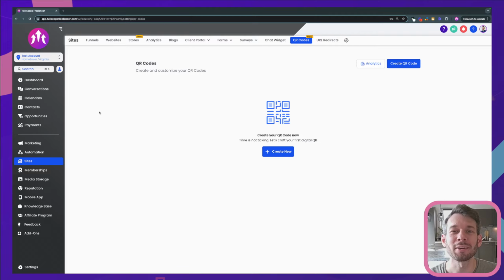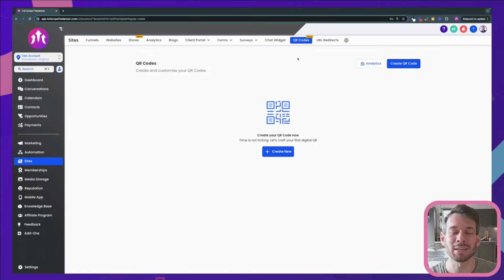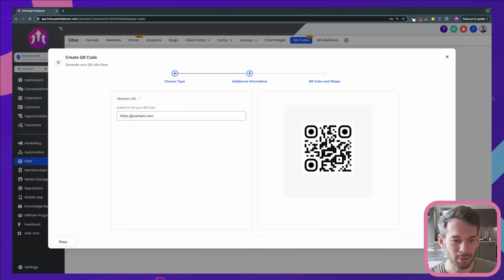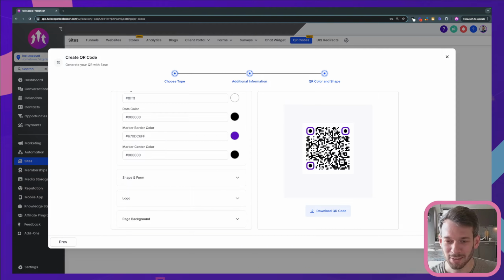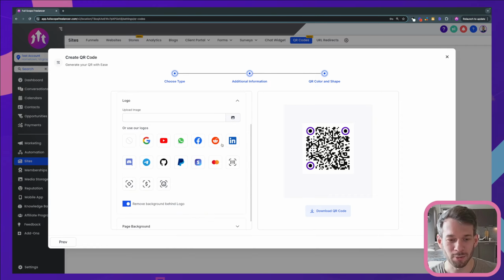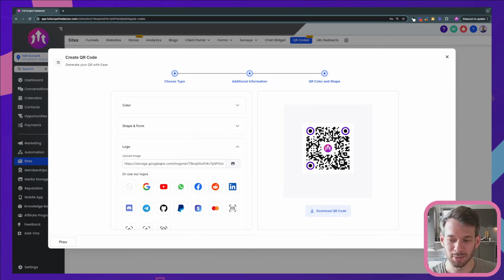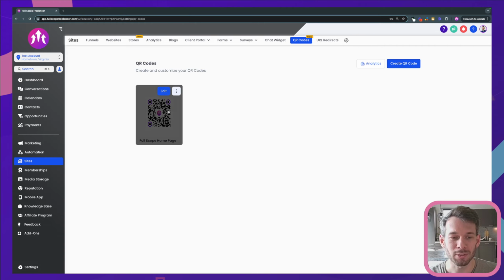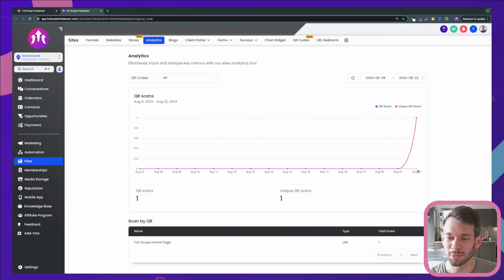UPDATE - QR Code Generator - Full Scope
There's now a built-in QR code generator right there in your account!

Not only can you create and customize QR codes for your business, you can track them just like you would website and funnel traffic!

Find out how in this quick update video.